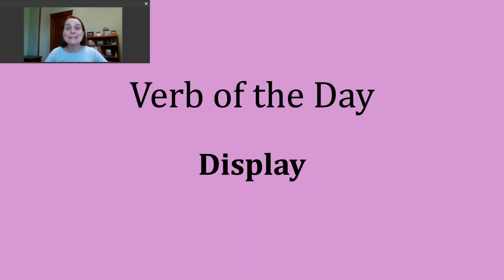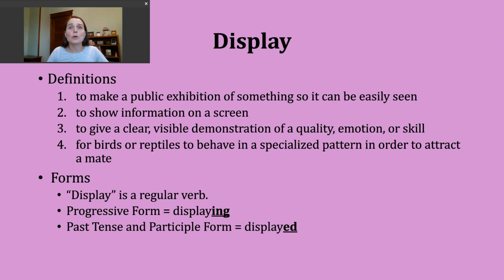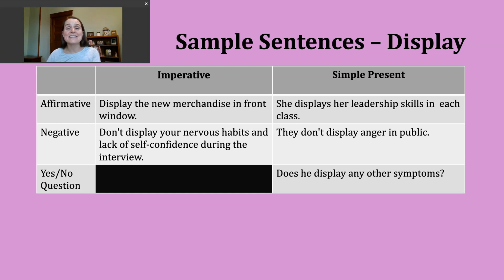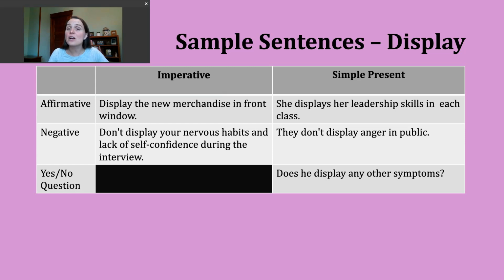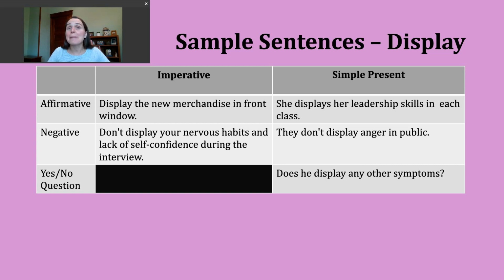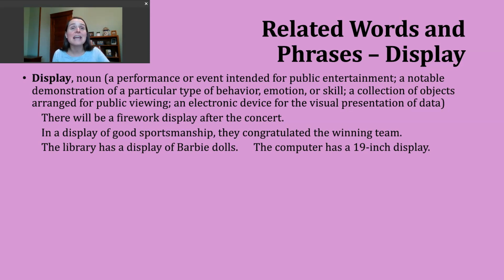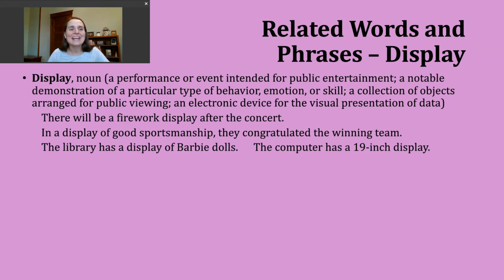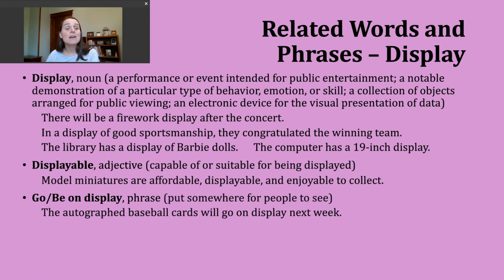Verb of the Day - Display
This video discusses (1) some of the meanings for the word DISPLAY; (2) how to form affirmative statements, negative statements, and yes/no questions in the imperative and simple present; and (3) related words.